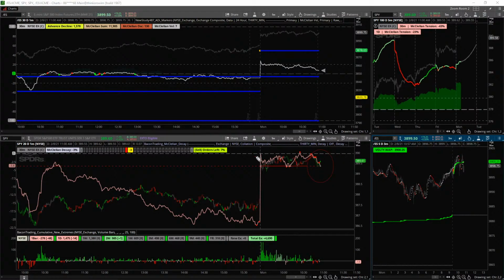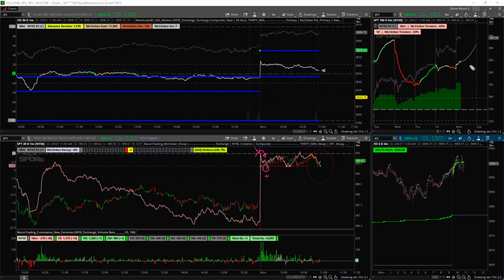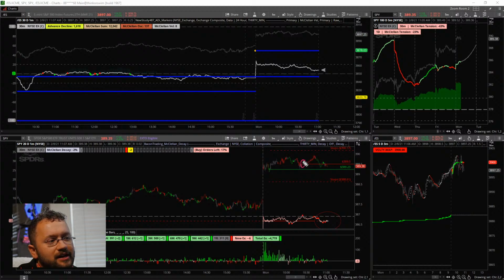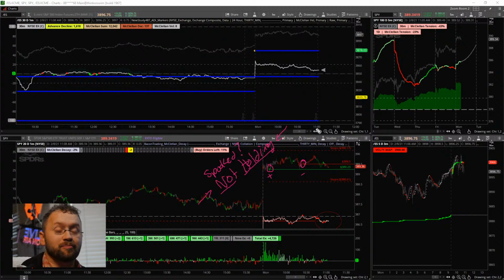SPY Monday AM BaconTrading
Looking at the ES, SPY analysis using BaconTrading.Com tools.
you can follow along on the zoom anytime you want.